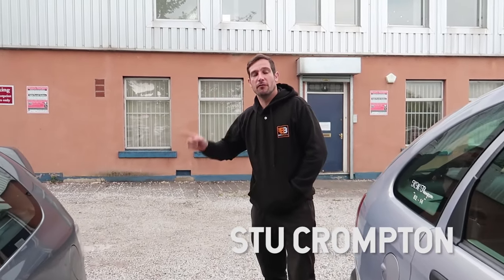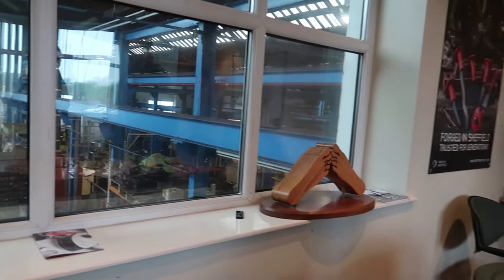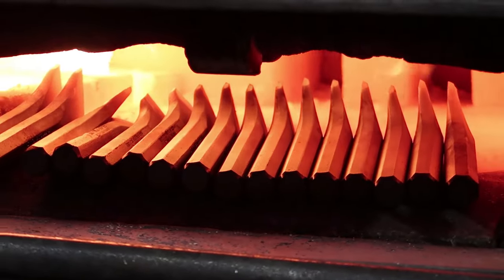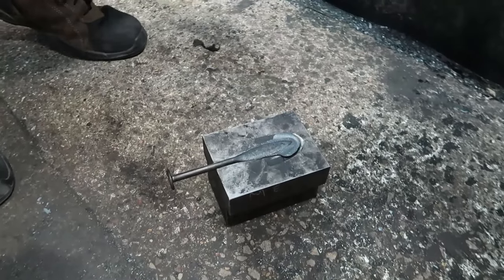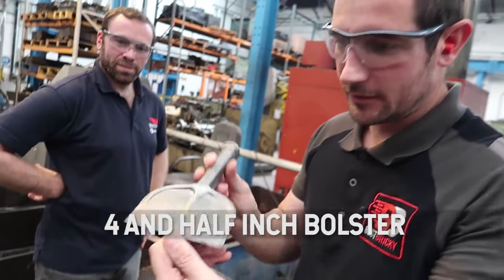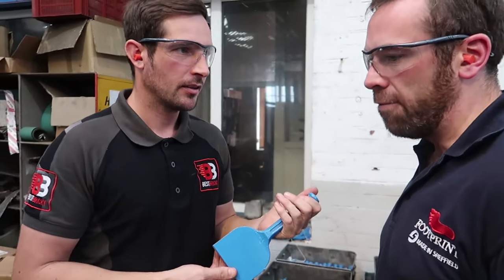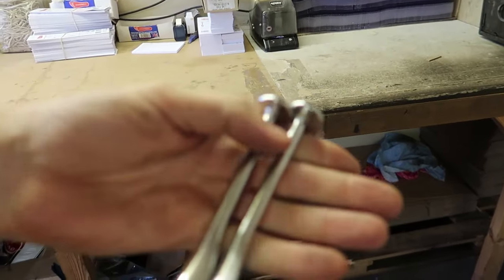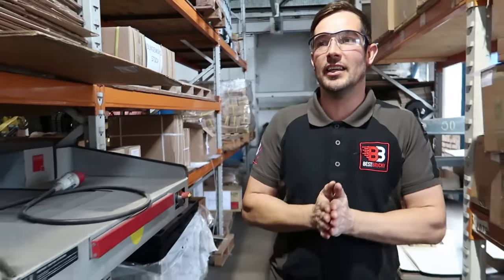Visiting Footprint Tools in Sheffield UK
today im visiting footprint tool manufacturers in Sheffield in the uk. renowned for their bricklaying bolsters and chisel i get to see how each tool is made then shipped around the world.

Join as a channel member for Exclusive perks like uncut raw footage with no music and commentary, loyalty badges at the side of your name in the comments.

live streaming

Periscope: stucrompton
Blab: stucrompton
Meerkat: stucrompton